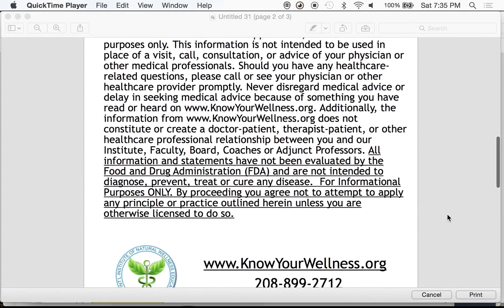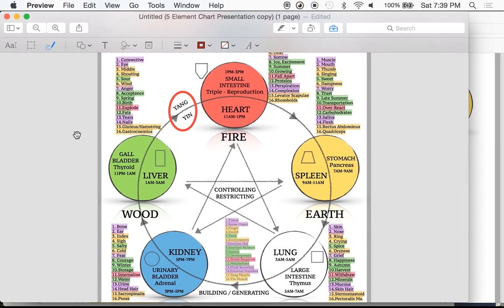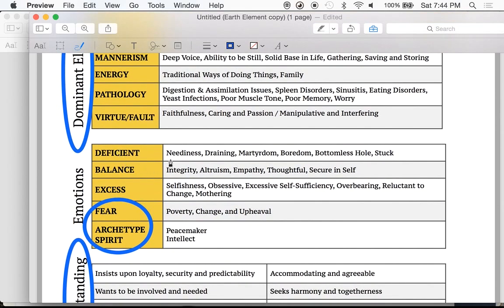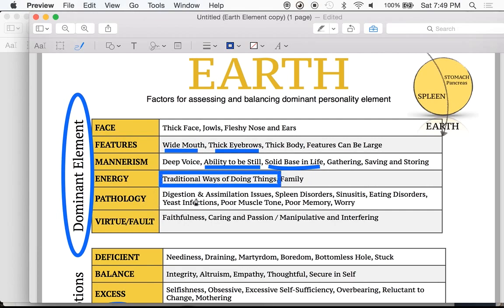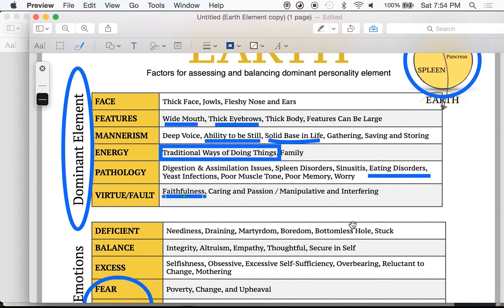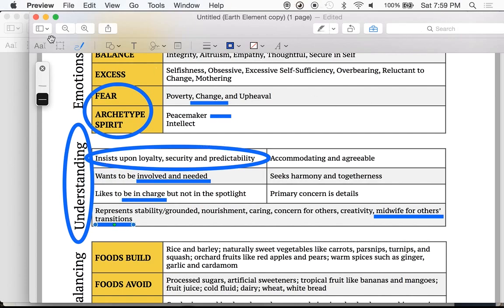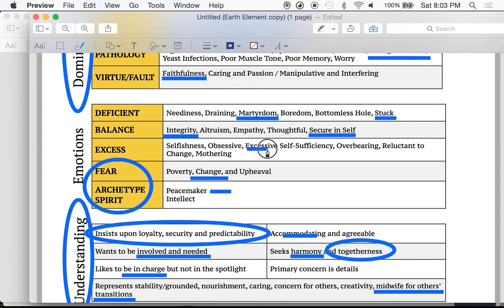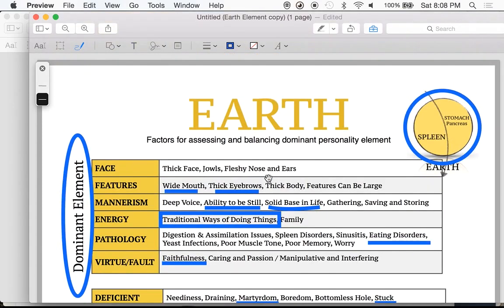5EO Earth Element Part 1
Please do not post personal health/medical related questions.

5 Element Theory is a ancient way of identifying different personalities and physical traits. This powerful practice far predate and carries a much larger perspective the modern personality assessment.  In this video you will in-depthly explore the earth element and its impact on how we see ourselves and those around us.  This insight helps you understand they way you and others act. It helps you understand your bodies potential imbalances and how your bodies systems interact.

This lecture is made freely available from the Int'l Institute of Natural Wellness Education this lecture is a part of our Master Herbology & Advanced Nutrition program.  Our comprehensive and interactive program is based fully online and we have students from around the world that value or interactive online e-Learing system.  This program certifies graduates as a Master Herbology & Advanced Nutrition consultant and allows them national board certification.  Wether you are practicing as a full time clinician or interested in improving your understanding for you now health and that of you family this in-depth program is for you.  Learn on your own schedule, in the comfort of your own home but not on your own.  Your clinical advisor and dozens of professors that make up this program ensure that you feel the participating of a college experience with the flexibility of an online program.